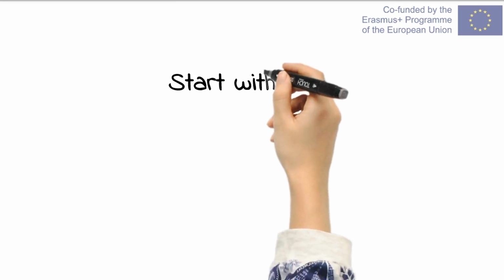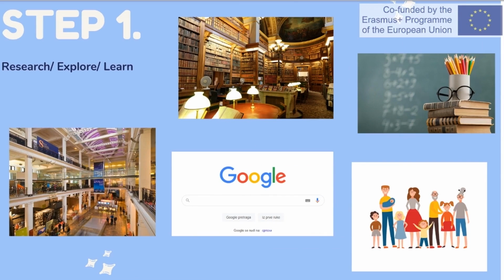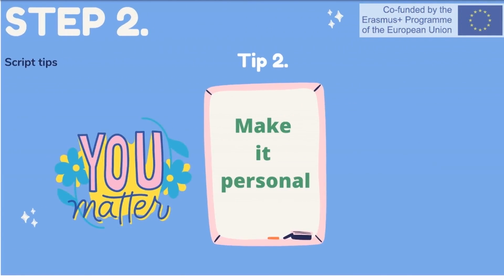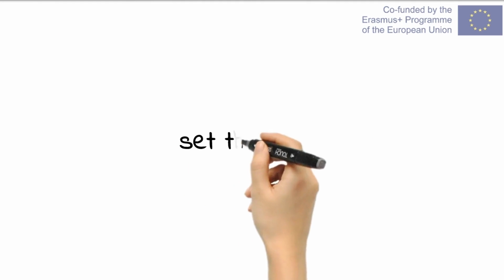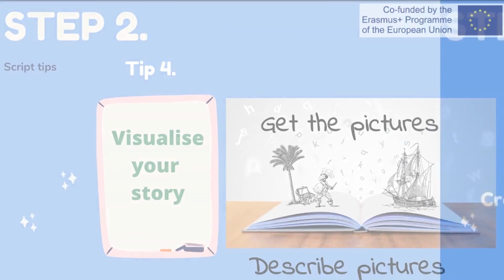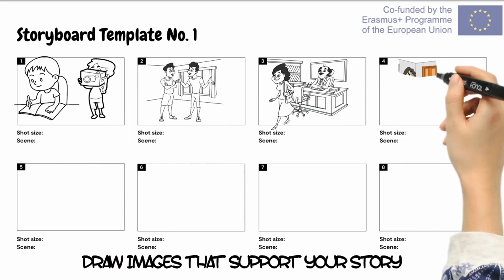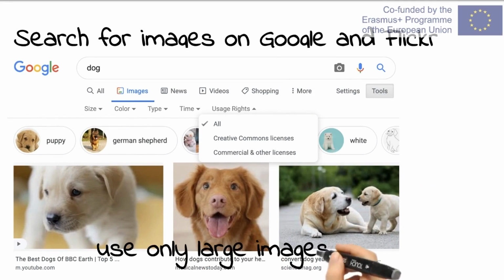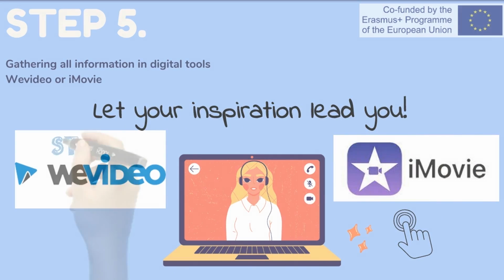tutorial digital storytelling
CLIL4CH video tutorial on how to create digital storytelling for students